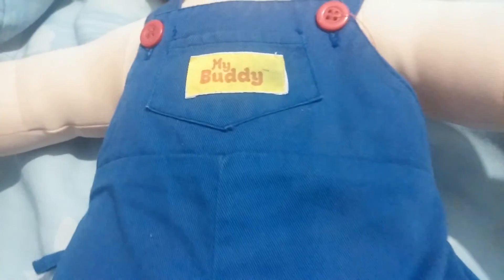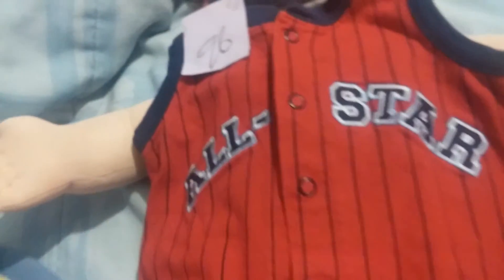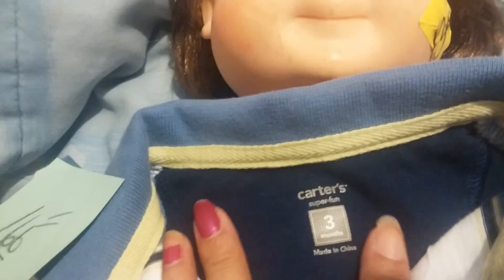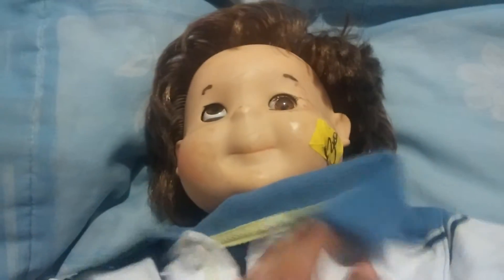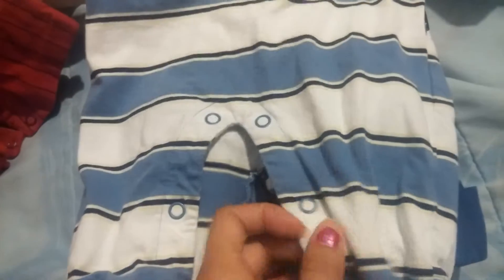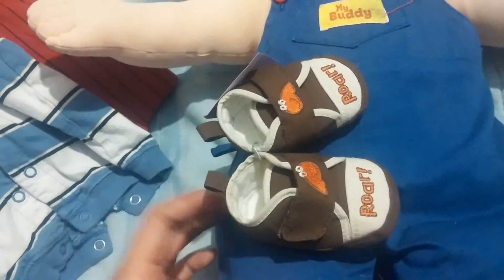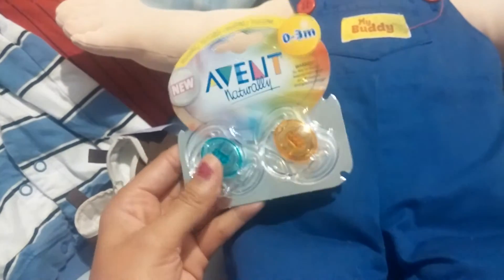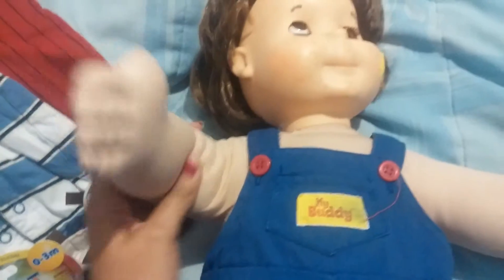Small reborn haul !